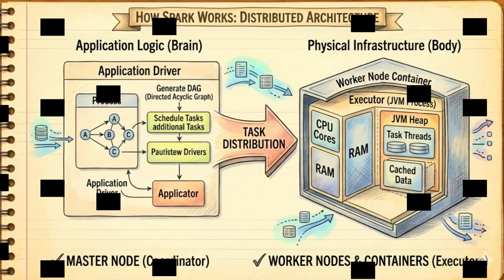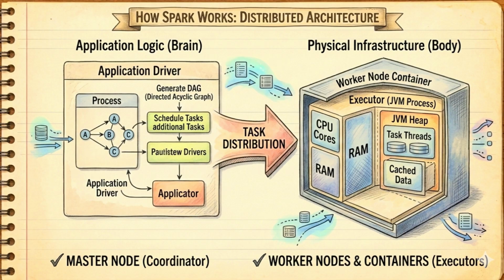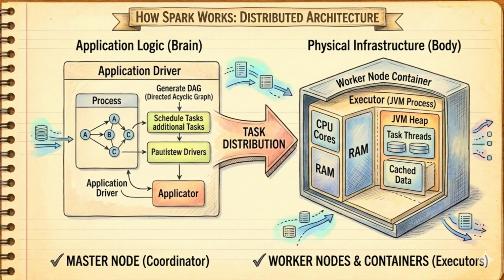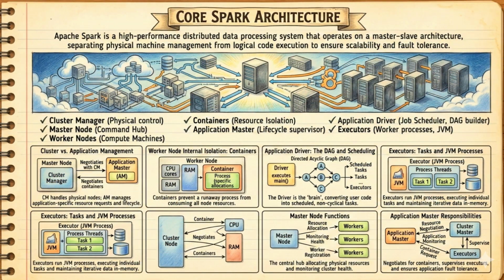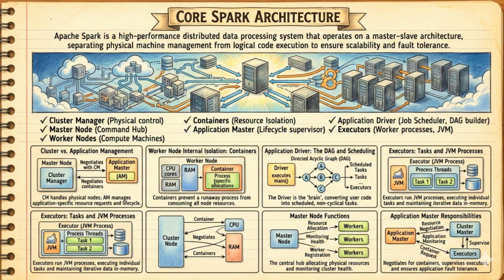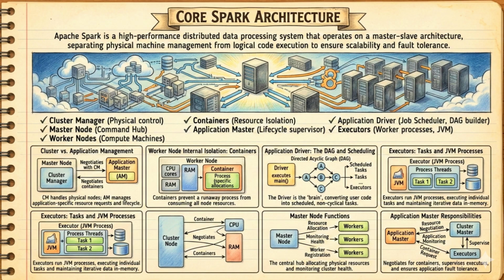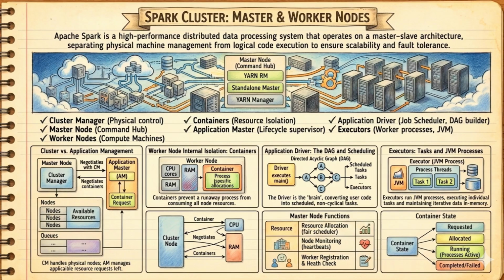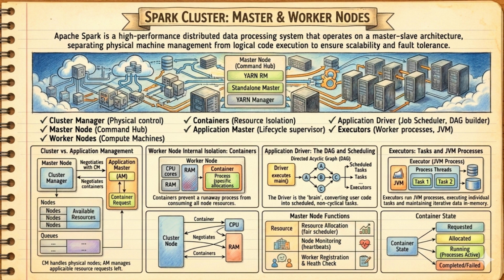Apache Spark Cluster Architecture | Driver, Executors & DAG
*complete architecture of Apache Spark* and understand how Spark processes massive datasets using distributed computing.

We start by explaining **how Spark works internally**, including how the **Driver Program builds a DAG (Directed Acyclic Graph)** and distributes tasks across multiple machines. Then we dive into the **core Spark architecture**, exploring components like executors, containers, and resource management.

Finally, we look at how a **Spark cluster operates**, including the roles of **Master Nodes and Worker Nodes**, and how Spark coordinates distributed computation across the cluster.

This tutorial is designed for:
* Big Data learners
* Apache Spark developers
* Students preparing for Data Engineering interviews

Topics covered in this video:
✔ How Spark works (Distributed Architecture)
✔ Spark Driver and DAG execution
✔ Executors and task parallelism
✔ Core Spark Architecture
✔ Spark Cluster Manager
✔ Master Node and Worker Nodes
✔ In-memory processing in Spark

By the end of this video, you will have a **clear understanding of how Spark distributes tasks, manages resources, and processes big data efficiently**.

Technologies discussed include **Apache Hadoop YARN**, **Kubernetes**, and the **Spark Standalone Cluster Manager**.

Apache Spark
Apache Spark Architecture
Spark Architecture Explained
How Spark Works
Spark Cluster Architecture
Spark Driver
Spark Executors
Spark DAG
Spark Tutorial
Distributed Computing
Data Engineering Tutorial
Spark Master Worker Nodes
Spark Internals
Spark Cluster Manager
YARN Spark Architecture
Kubernetes Spark
Big Data Processing
Spark for Beginners
On this channel, you’ll learn:
* Big Data tools like Spark, Kafka, Airflow & Databricks

Whether you’re a **student, aspiring data engineer, ML enthusiast, or working professional**, this channel helps you build scalable data systems and transform data into AI-driven insights.